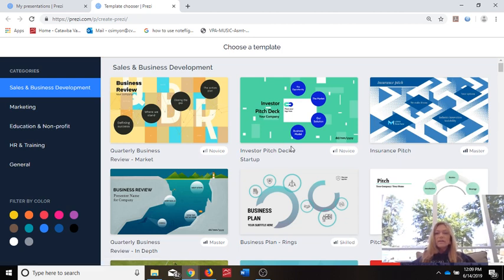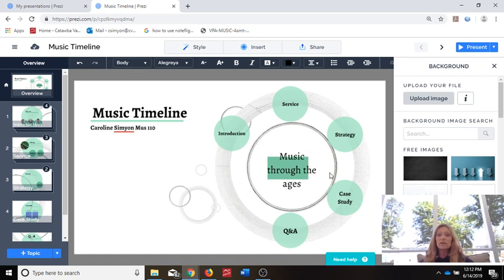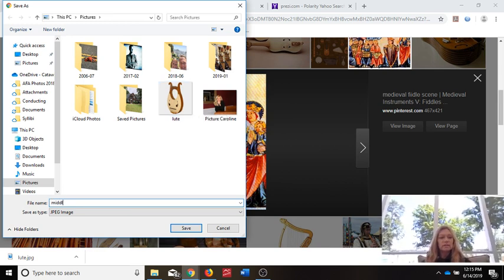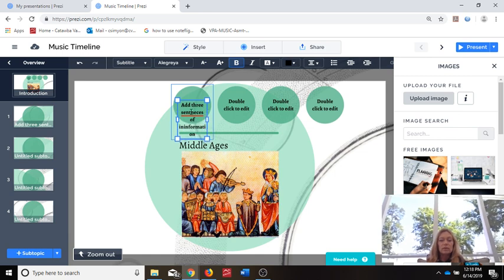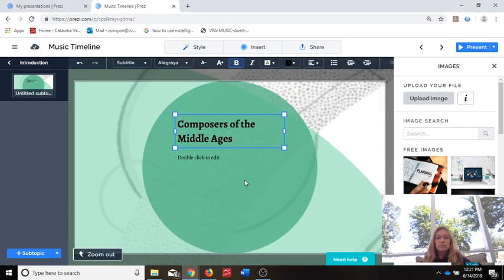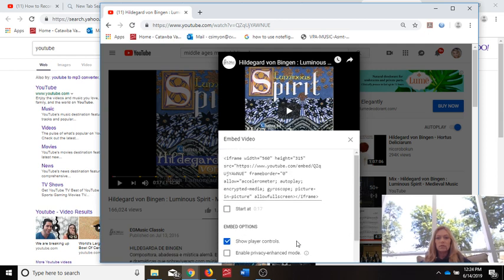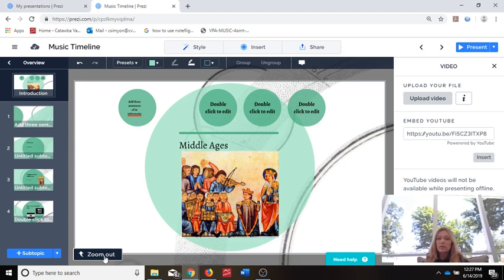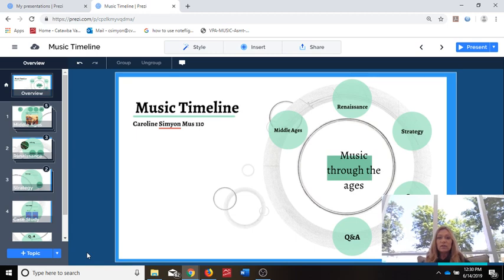video instructions for how to get started in Prezi and how to start a presentation for Mus 110